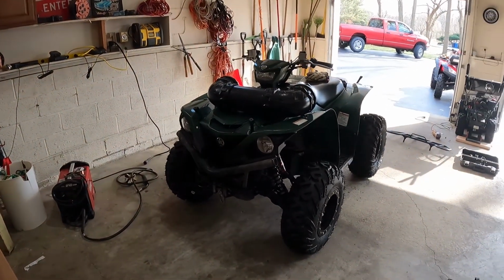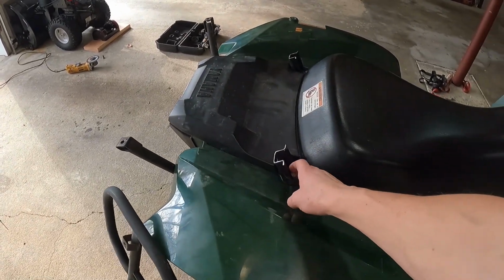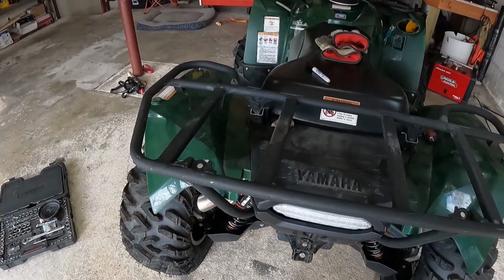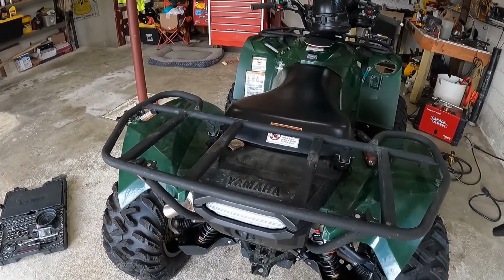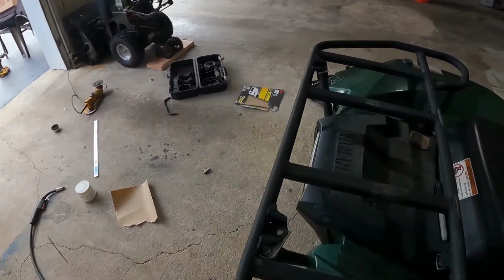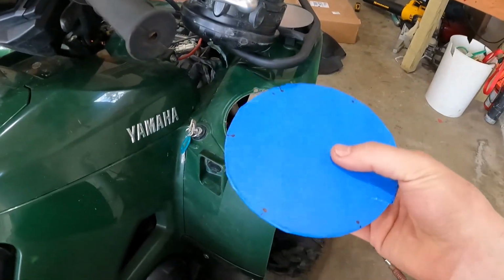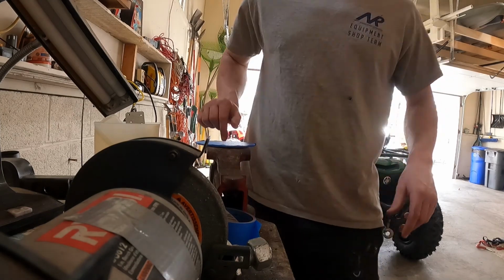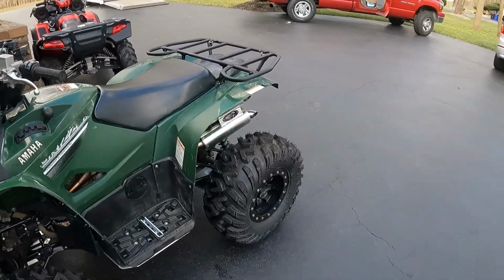This came out WAYY better than I expected!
Cut plastics, Custom rear rack, cover plate over storage compartment. A productive Saturday all in all.